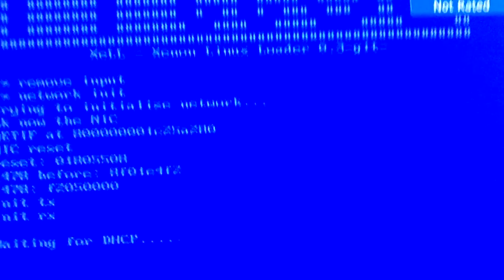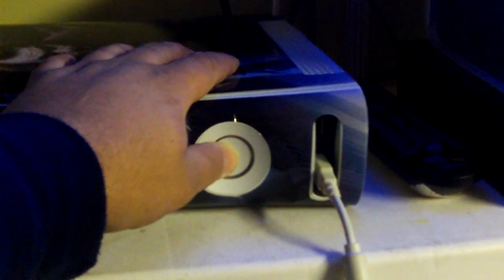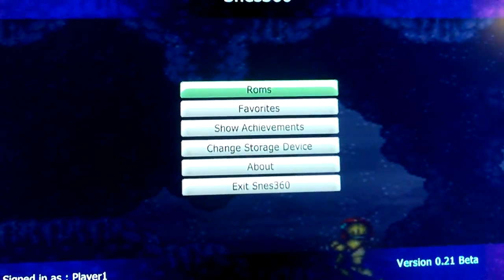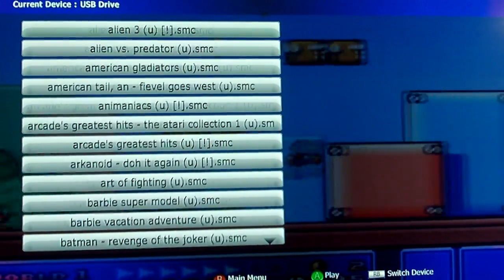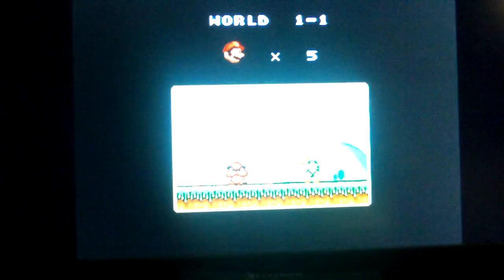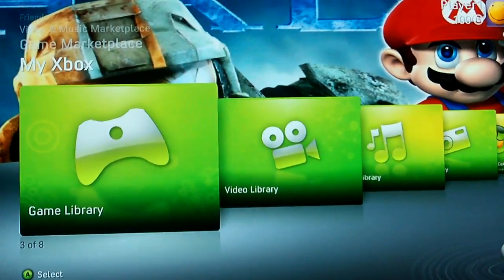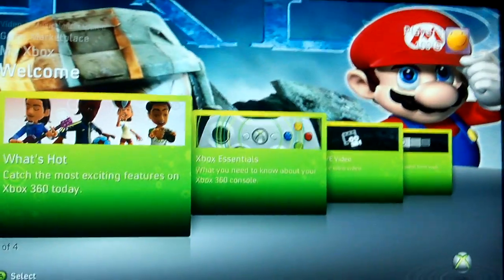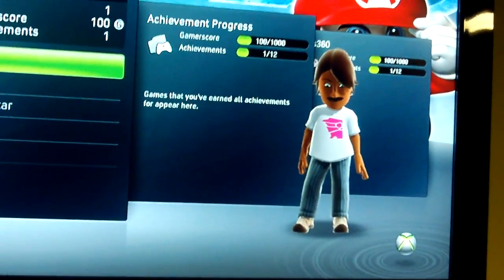HackingJungle.com Presents Xbox 360 HomeBrew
for help running homebrew nintendo , xex loader , mame on a xbox 360 console. Hackingjungle.com. Take no credit for the creation of the programs.